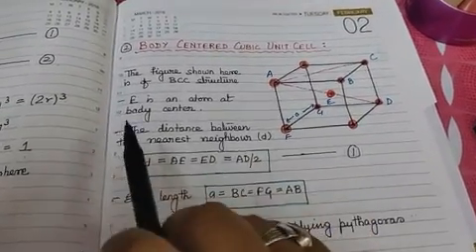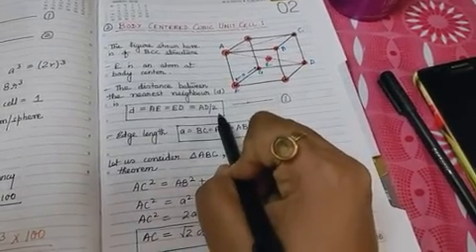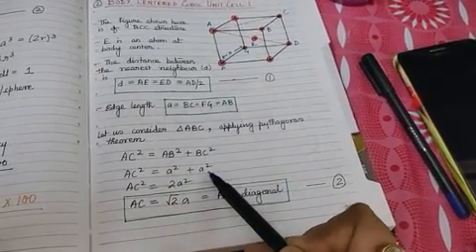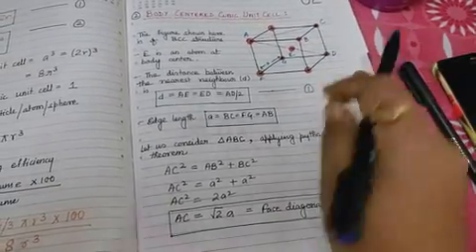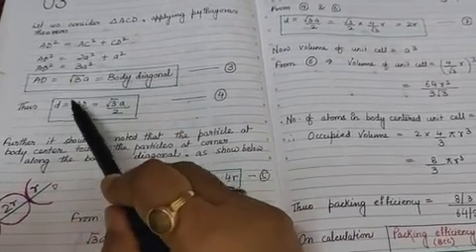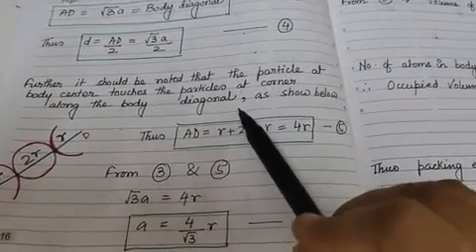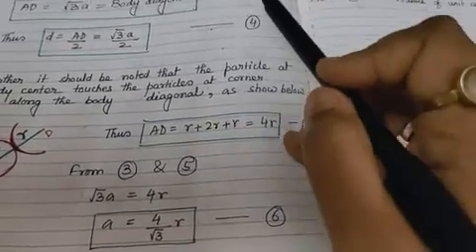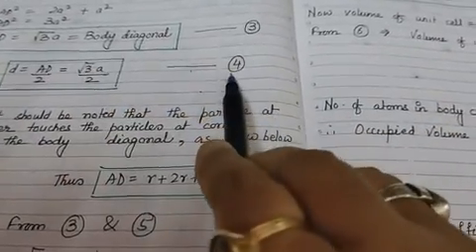Chemistry - XII The Solid State - 1 PACKING EFFICIENCY (BCC)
Content based Lecture Series-Learning Chemistry with Concepts